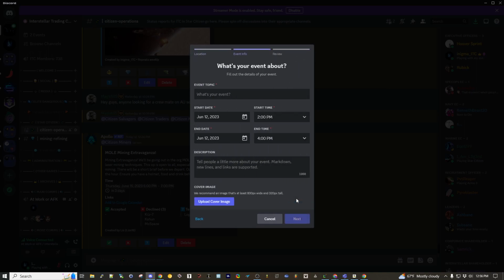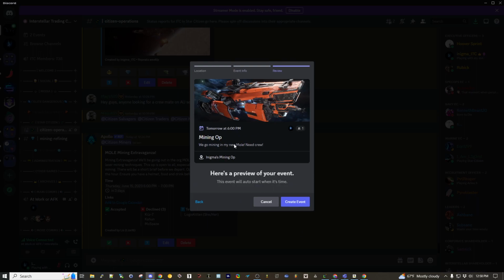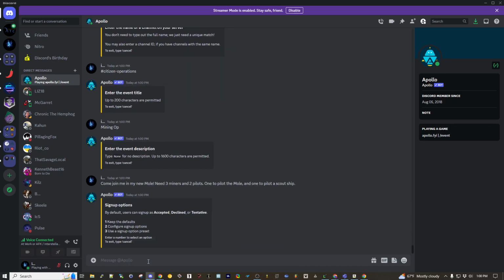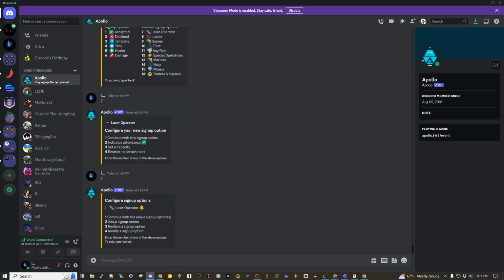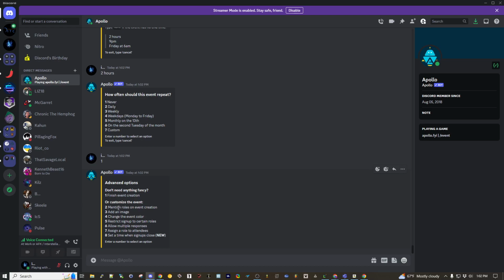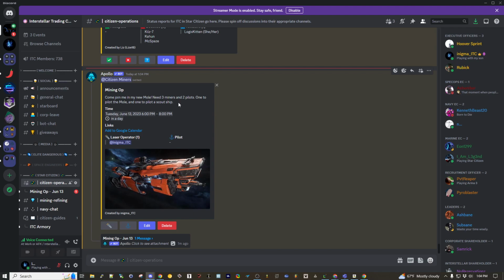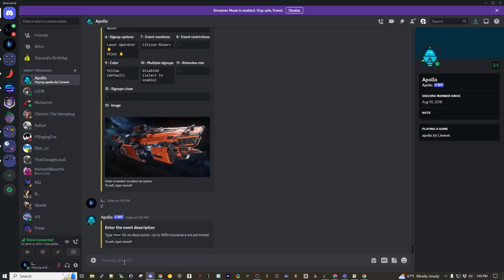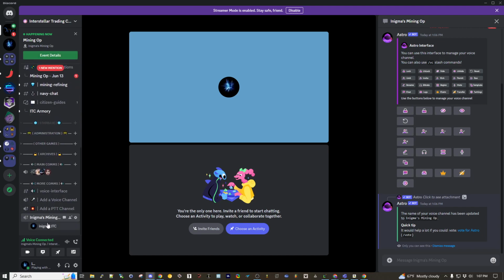ITC Tutorial: Create Events, Crews, Ops, and Voice Channels!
You bought that expensive ship. Now get it crewed! Spin up an event or op and ping the appropriate groups to get started! Events that are scheduled ahead of time are likely to get more participants, so plan accordingly!